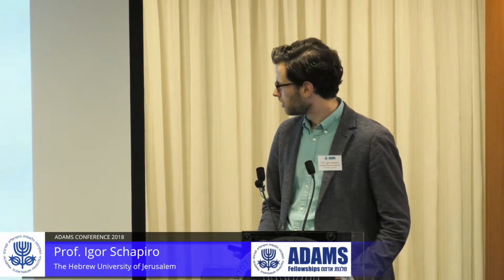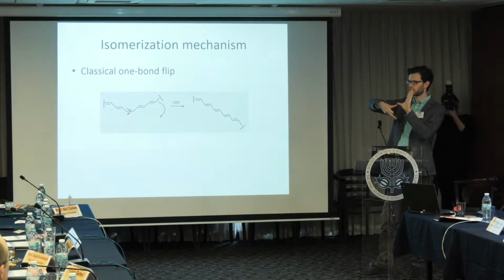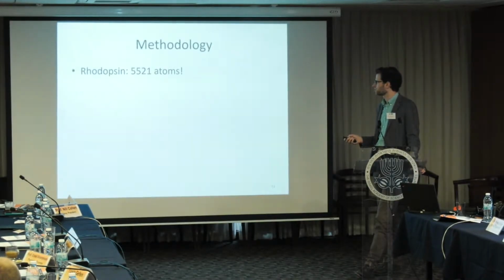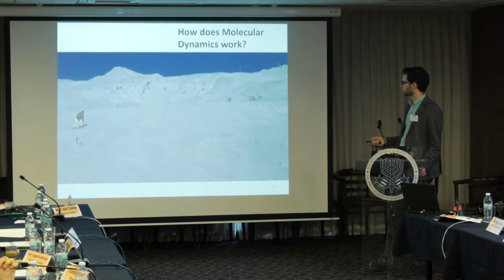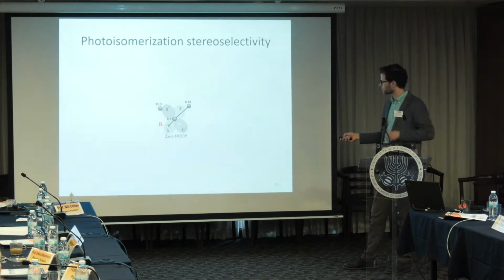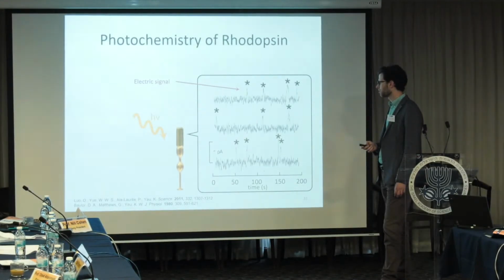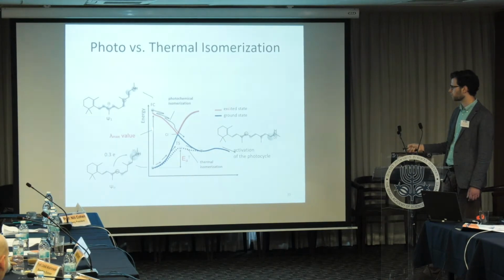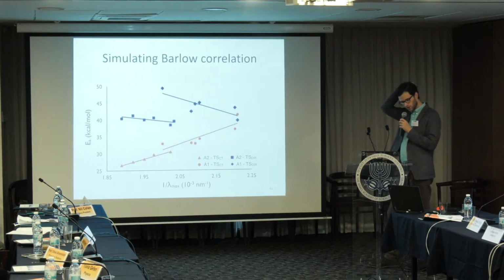Adams Conference 2018 | 3\4 Understanding the Primary Event in Vision - Prof. Igor Schapiro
ADAMS CONFERENCE 2018

Prof. Nili Cohen, President of the Academy
Opening Remarks

Prof. Mordechai (Moti) Segev, Academy Member, Chair of the Adams Committee
Introduction

Prof. Yonina Eldar,Academy Member, Professor of Electrical Engineering, The Technion
"Recovering Lost Information in the Digital World"

Prof. Oded Aharonson,
Professor of Planetary Science, The Weizmann Institute of Science
"Inter-Planetary Missions and the Search for Life in the Universe"

Poster Competition

Prof. Igor Schapiro,
Professor of Theoretical and Computational Chemistry, The Hebrew University of Jerusalem
"Understanding the Primary Event in Vision: Insights from Computer Simulations"

Prof. Elie Podeh
Professor of Islamic and Middle Eastern Studies, The Hebrew University of Jerusalem
"The Middle East: An Era of Changes"

Prizes